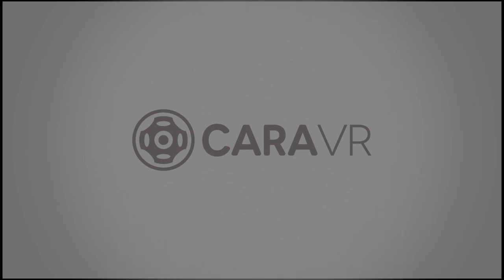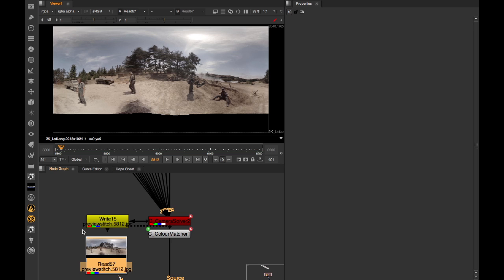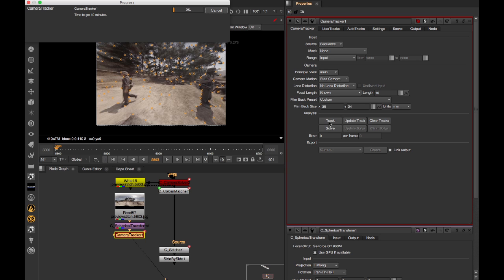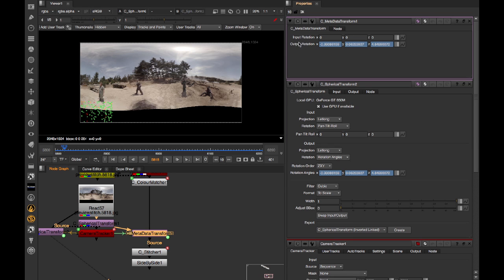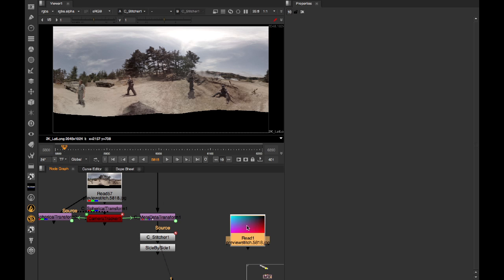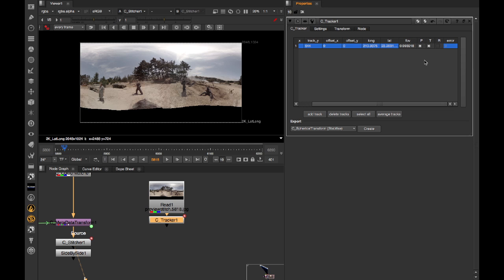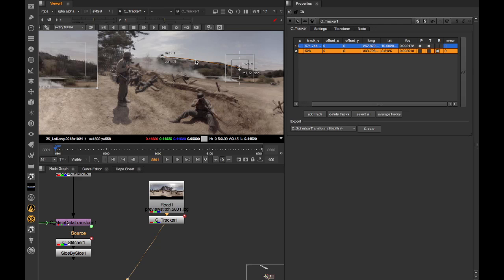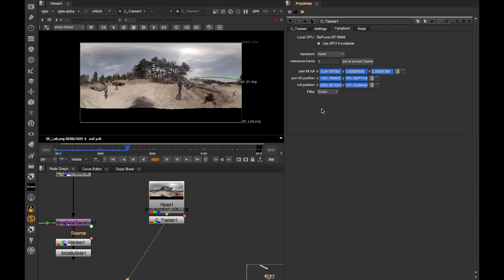Stitch Stabilisation in CARA VR Tutorial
Learn how to Stabilise and track on 360° material using CARA VR’s Tracker, Spherical Transform and MetaData Transform nodes in conjunction with NUKE’s Camera Tracker.

Featuring: C_Tracker, C_SphericalTransform and C_MetaDataTransform nodes.

Video by Jack Binks